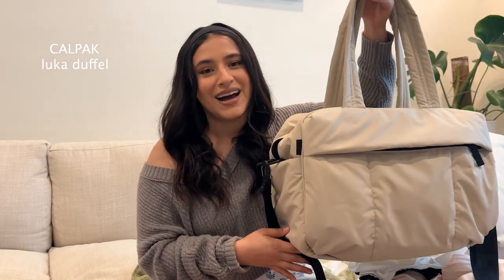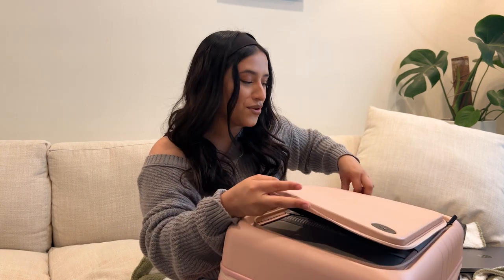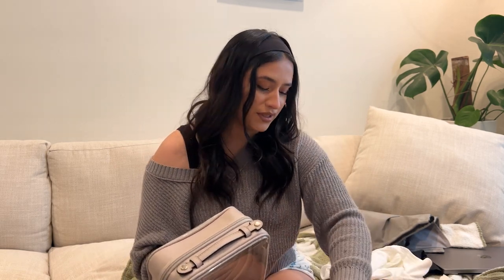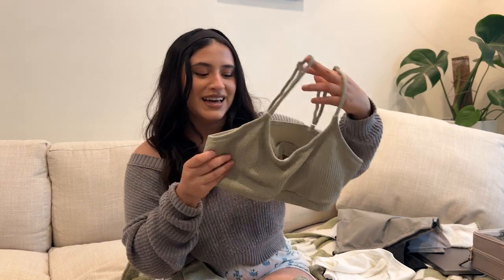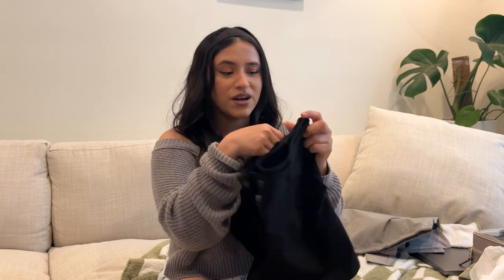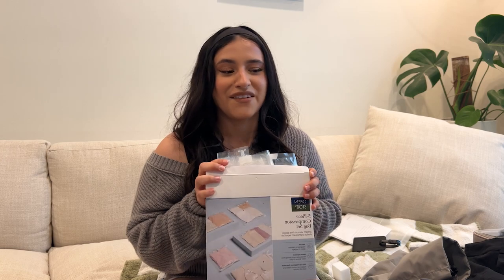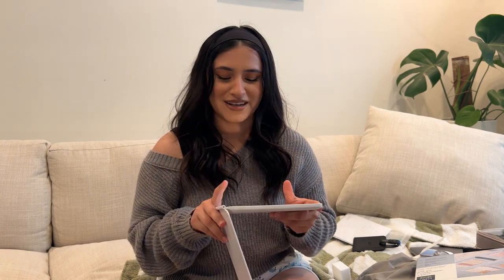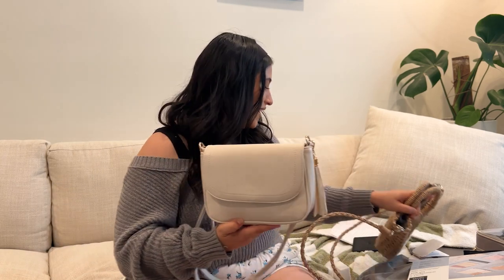Amazon must haves haul ✈️ + travel essentials you need in 2023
amazon haul! travel essentials for your summer trip

LINKS:

- beach bag
- white bag
- bluetooth adapter
- wide leg shorts
- 2 piece set
- portable mirror

ITEMS NOT MENTIONED:
- makeup bag
- matte sun stick
- makeup brush holder